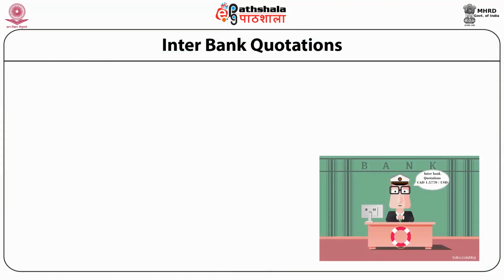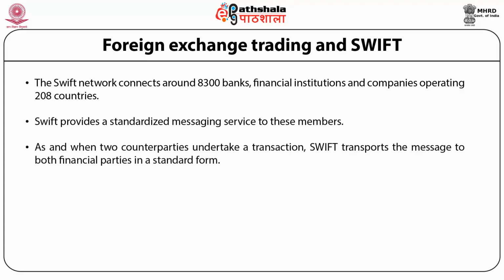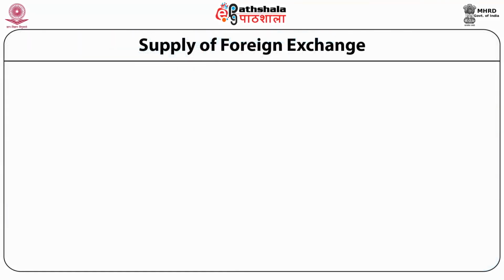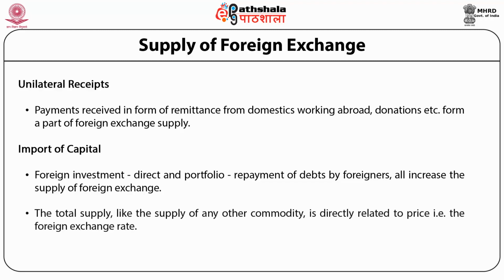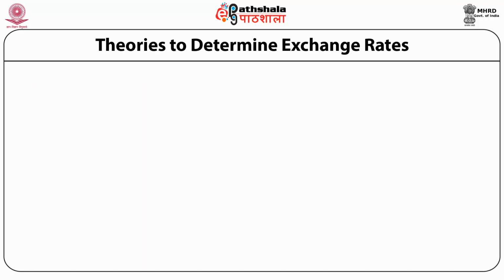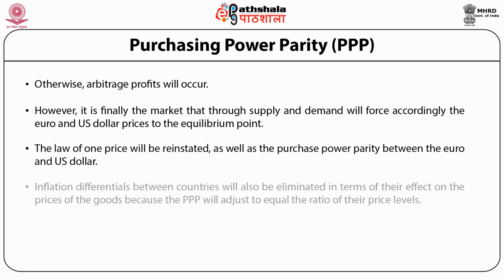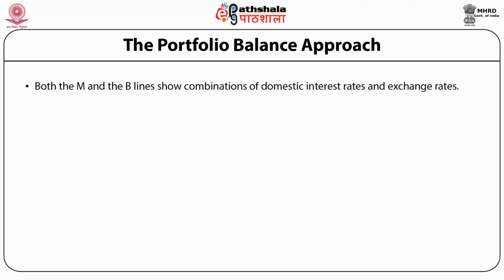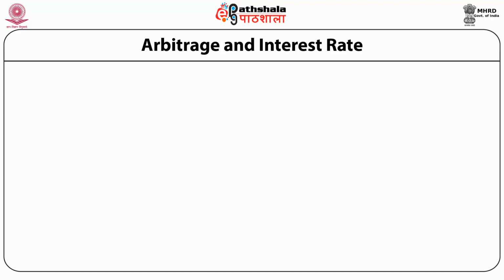Exchange Rate Determination